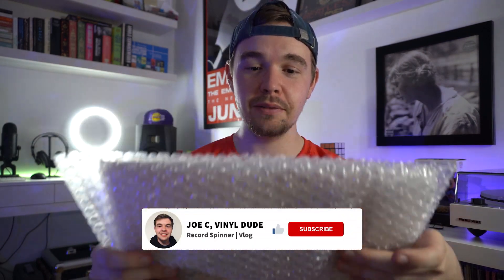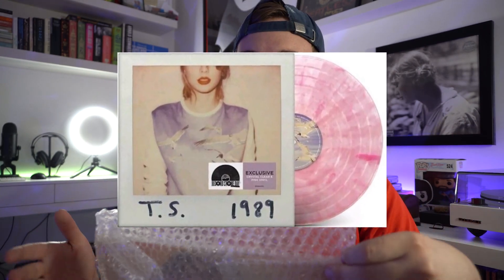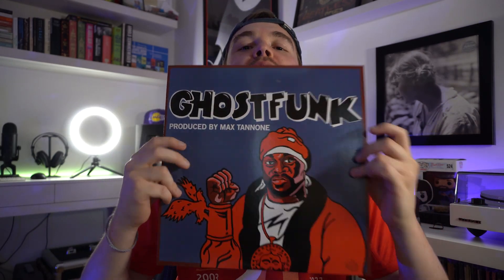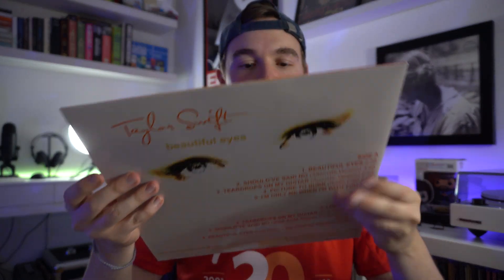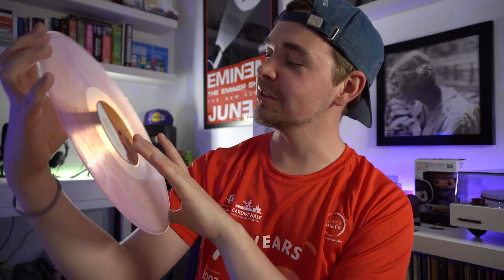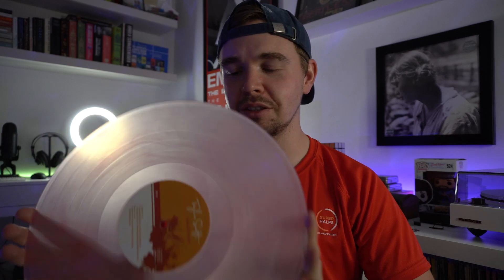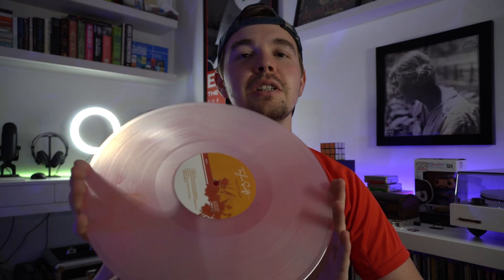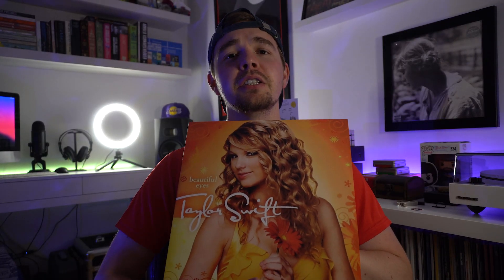Taylor Swift Beautiful Eyes Vinyl on a Random Color! 👀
Unboxing a bootleg pressing of Taylor Swifts 2008 Ep Beautiful Eyes!

Ordered from Discogs random vinyl Colour.